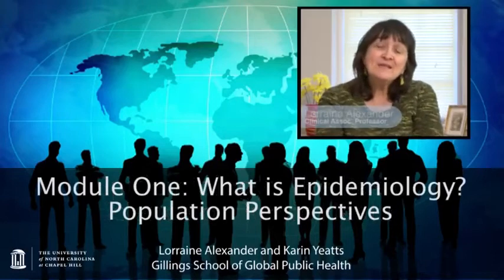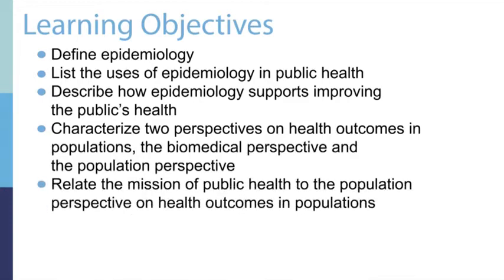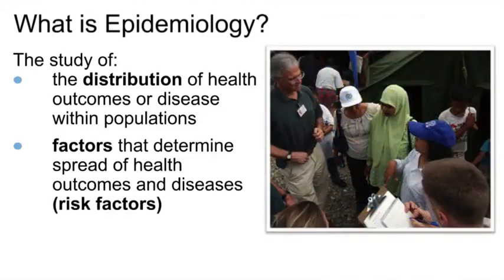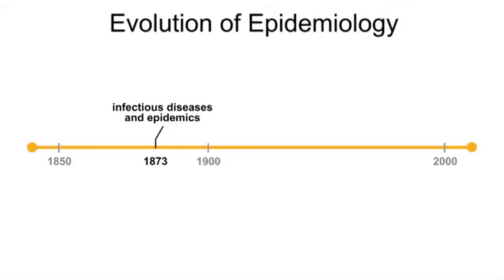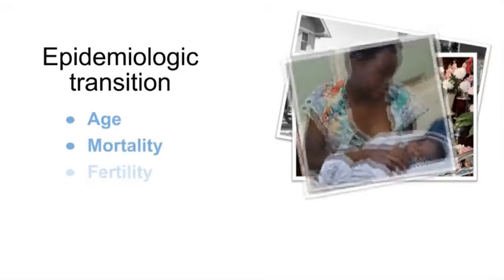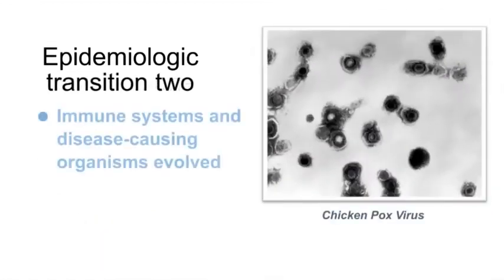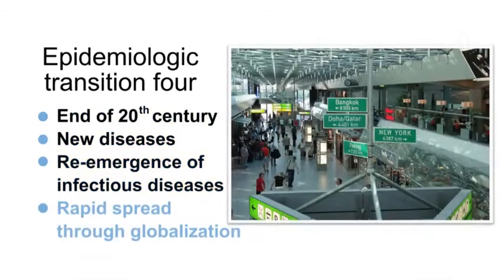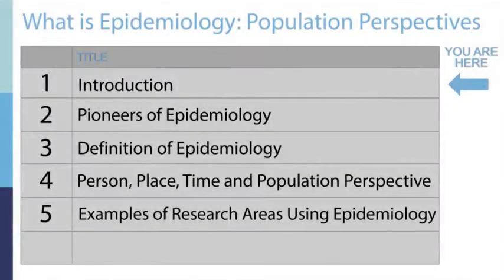1 Epidemiology Course Introduction and History of Epidemiology Part 1 out of 26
Epidemiology, pandemic, precaution measures